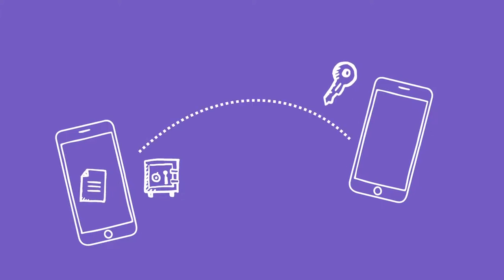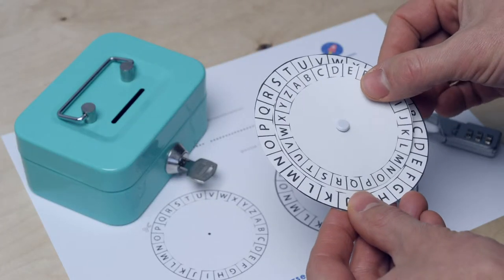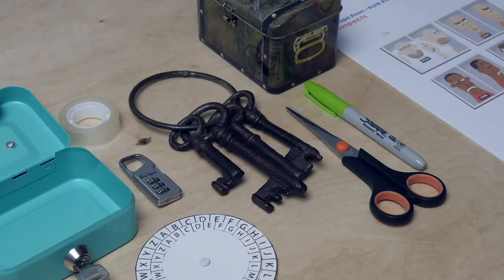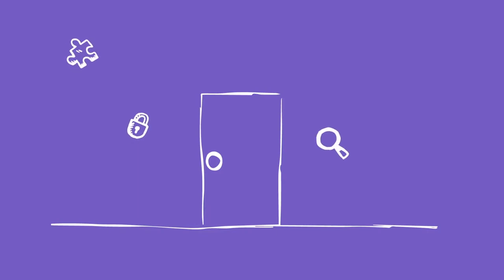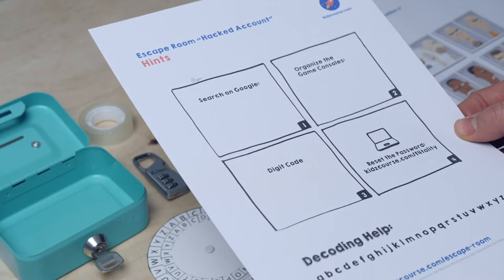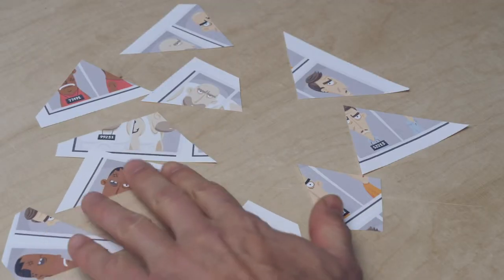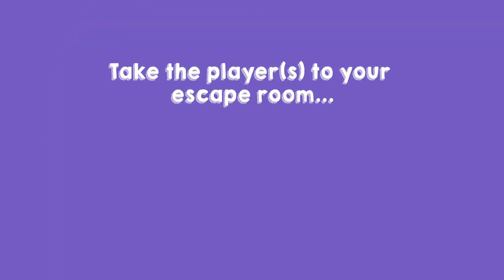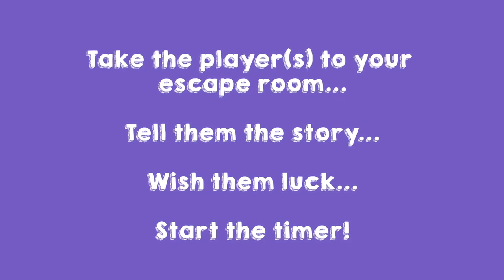Build Your Escape Room | Build an Escape Room (Part 3/3)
In this mission you are going to make encrypted messages yourself that someone else has to try and decipher. You will build your own escape room.